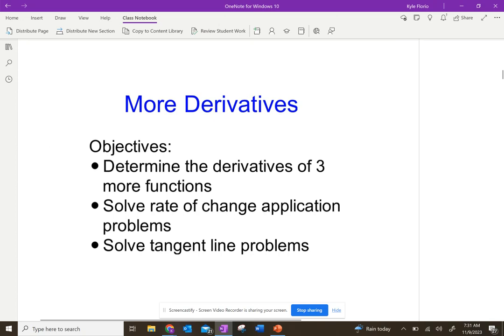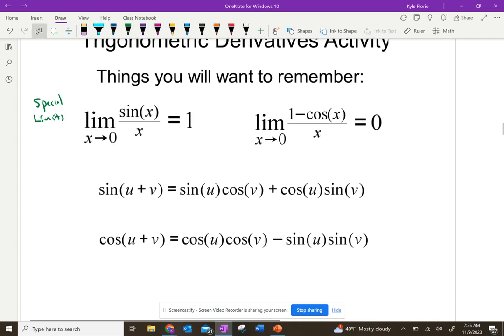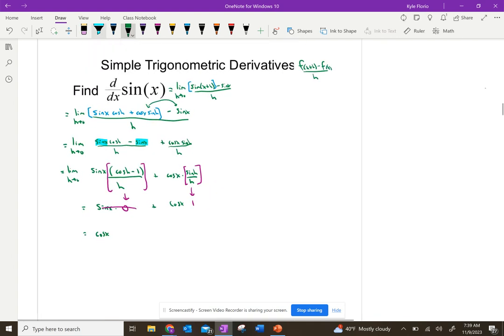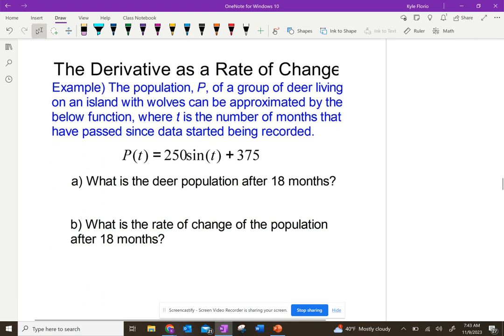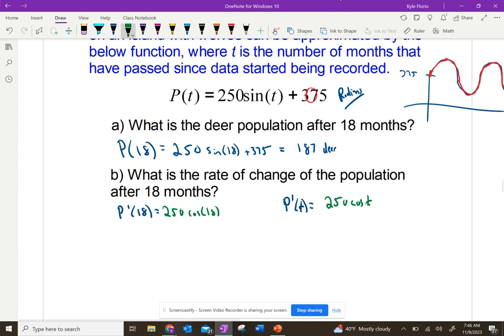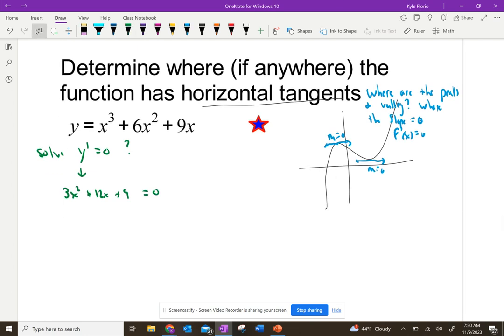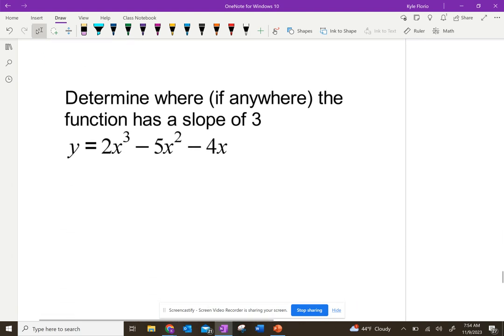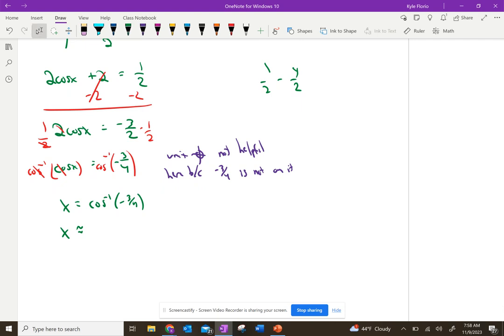Calc: Trig Derivatives & Application Problems